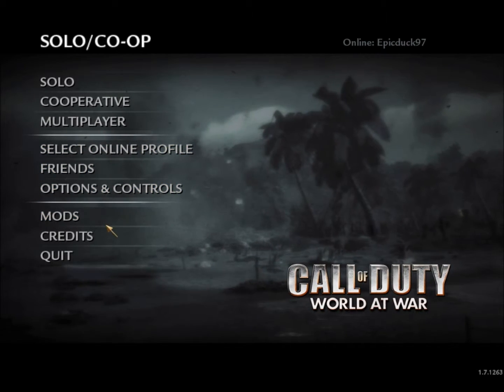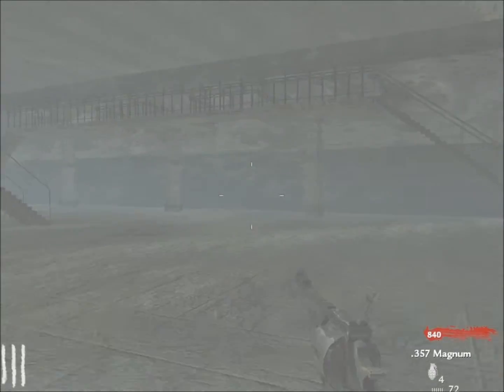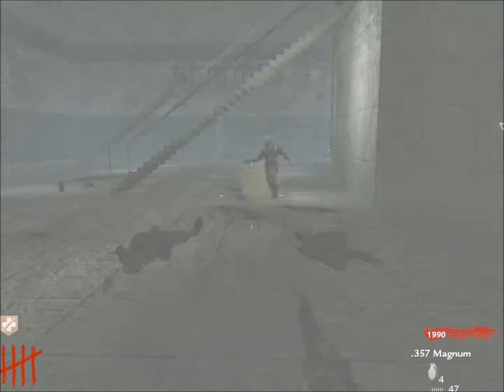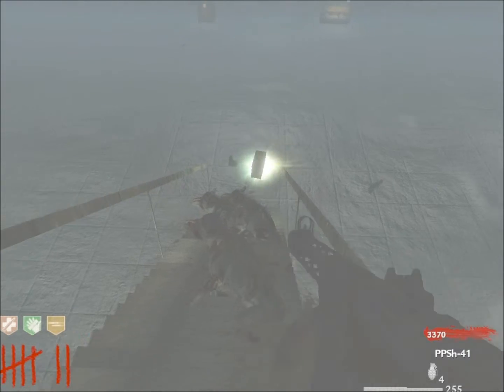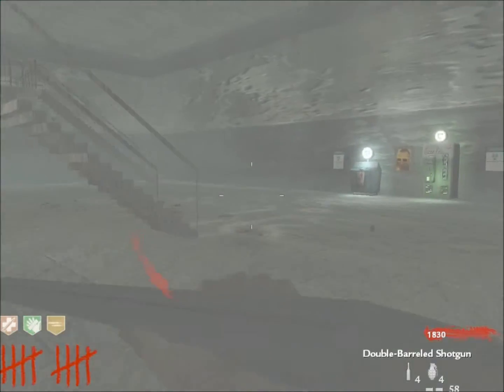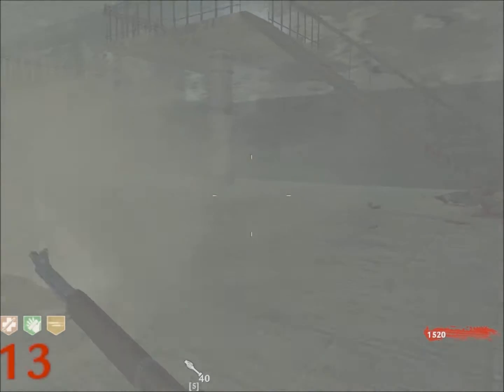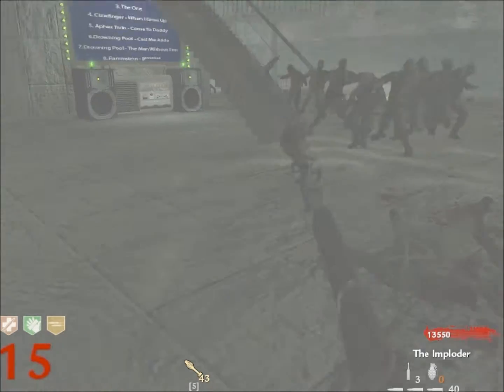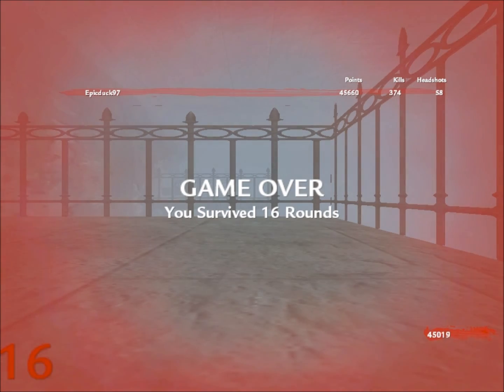Waw custom zombie map Box gameplay/stragety